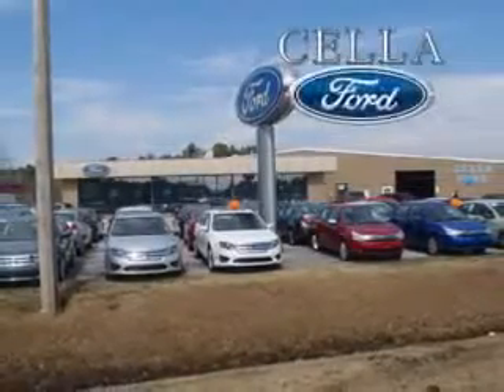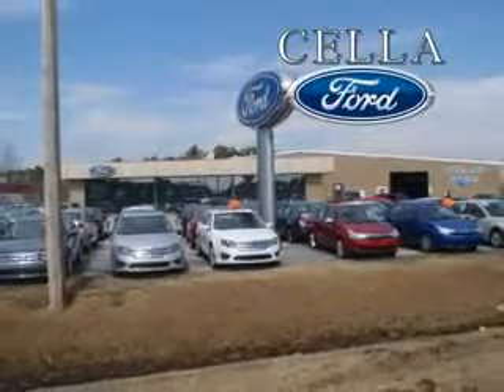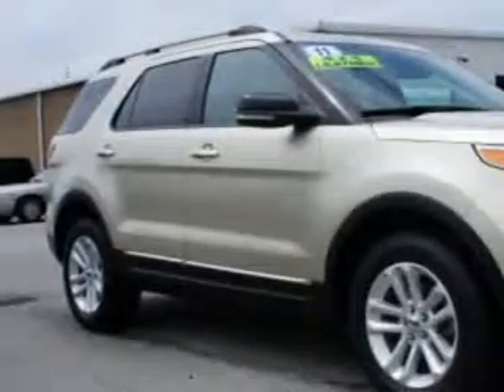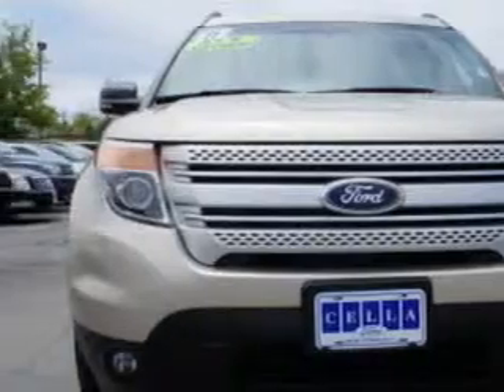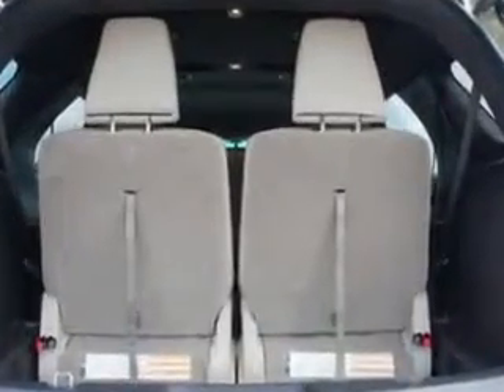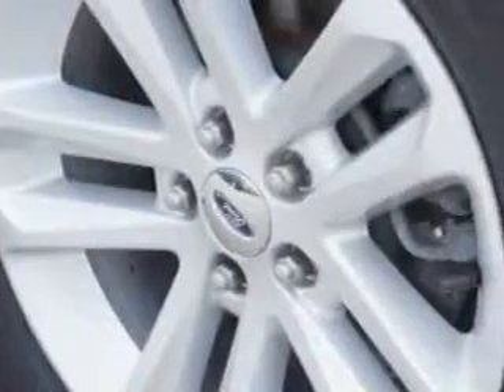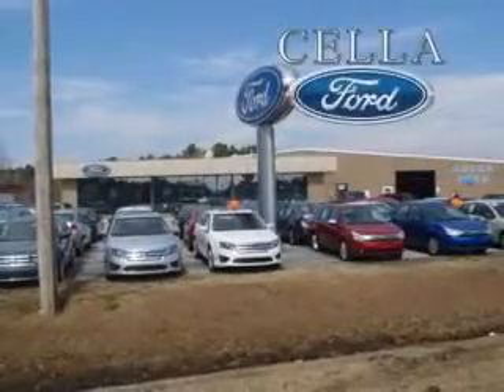2011 Ford Explorer Cella Ford New Bern, NC 28561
Ford Explorer At Cella Ford, we know you are looking for a vehicle to solve everyday task. Whether loading the kids soccer equipment or having a night out with your friends. You will have the room you need making those everyday task an ease to accomplish. You will love this Gold Leaf Metallic Ford Explorer SUV AWD, equipped with a 6 Cylinder engine and an automatic transmission. Enjoy an impressive 23 miles to the gallon on this family SUV with features like Tow Hooks, Privacy Glass, Heated Outside Mirrors, Power Driver's Seat, Turn Signal Mirrors, Tire Pressure Monitoring System, Auto-Dimming Mirrors, on steering wheel audio and cruise controls, and much more. Enjoy the drive, feel safe, and have peace of mind in this Ford Explorer. See us at Cella Ford today!
MILES: 39,919
VIN:1FMHK8D82BGA44616